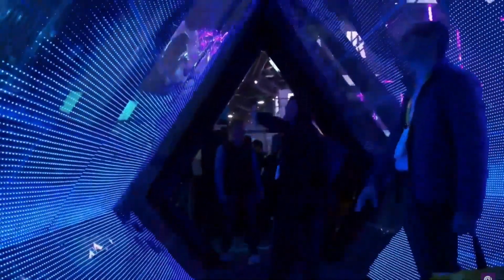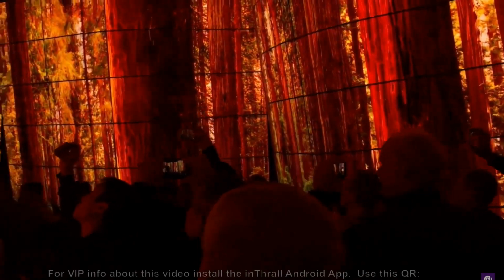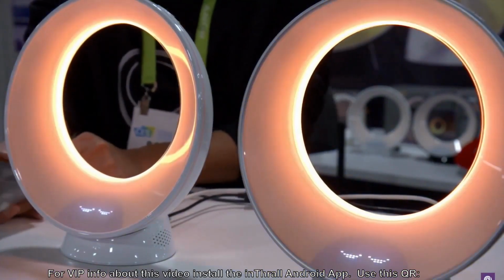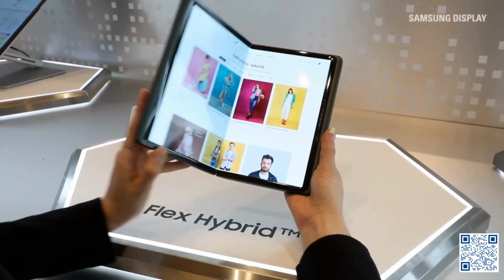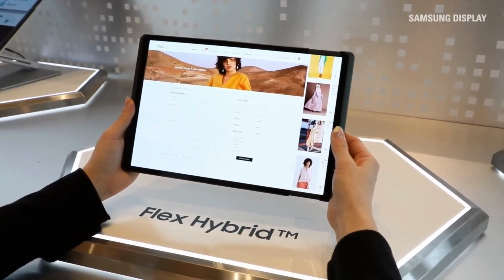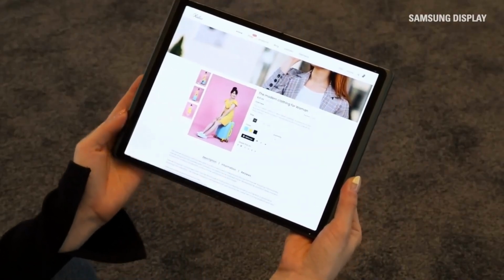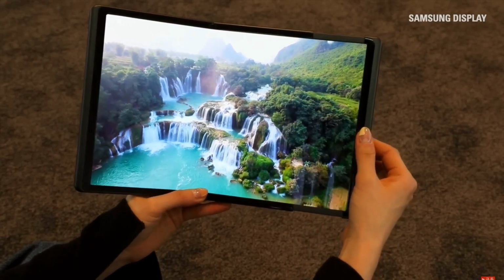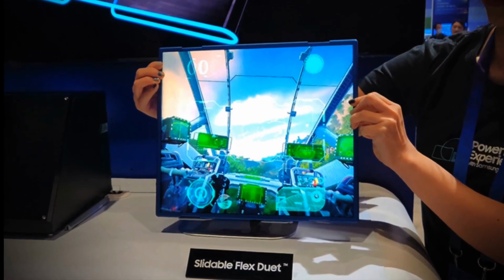Samsung Flex Display at CES 2023 - inThrall Enhanced with UltraSonic A.I. Code AD22A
Watch as the inThrall animated logo appears at the 10-second mark.  This indicates that UltraSonic AI Code "AD22A" is being played.  Don't worry if you can't hear it... Your Android device will.  Be sure to install the inThrall app and watch as it opens to the "MetaMatrix" thus giving you a deeper, richer, and interactive experience with the video you are watching.

You'll be able to interact directly with the Samsung Flex Display, see its unique uses, watch additional videos about it, connect to Samsung's social sites, and link directly to a retailer where you can get a hands-on experience.

Don't miss out. download and install the inThrall mobile app from the Google Play Store. You'll see the QR code in the video OR you can search "inThrall" and link directly. Once installed, you'll open up many new ways to experience content in the world. Not only from YouTube but Facebook, SoundCloud, TikTok, retail establishments (when you are out and about), Netflix, TV News, Sports videos, and more!

The app is FREE!

We are here for you!  We strive to give you an immersive experience and place a high value on your thoughts, ideas, and feedback.

TELL YOUR FRIENDS!  You'll earn $$$.

Create "OminZones" and earn $$$ whenever ANYONE passes through the areas you create.  (See our app AND our website)

ENJOY inThrall as you move through your daily life equipped with the power of inThrall and A.I.